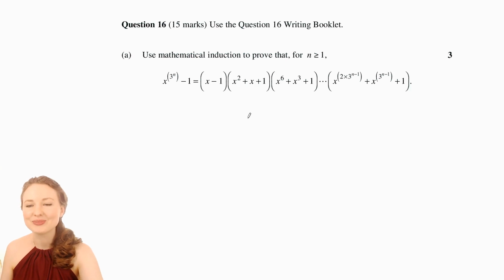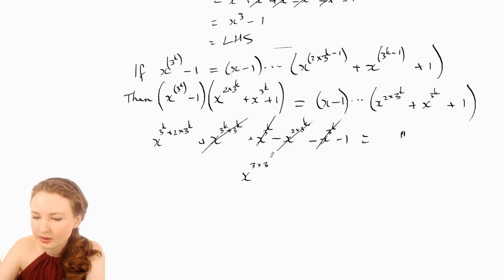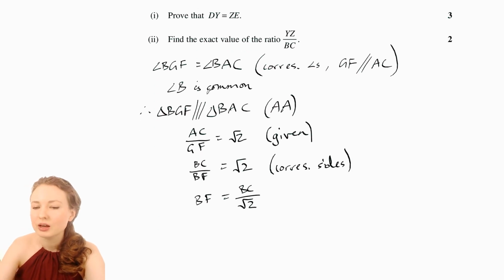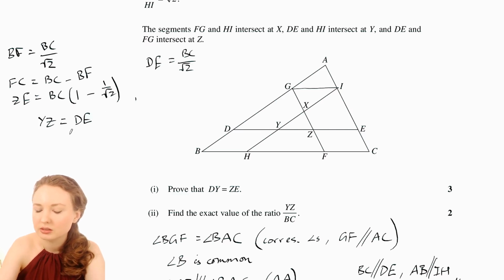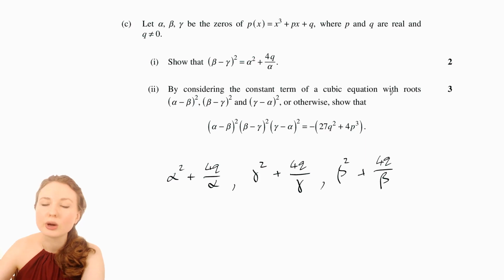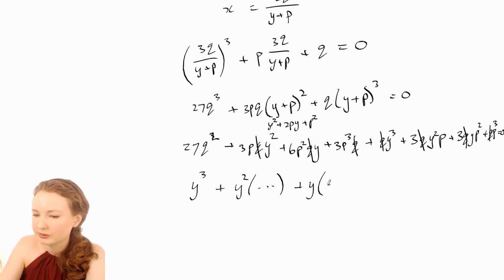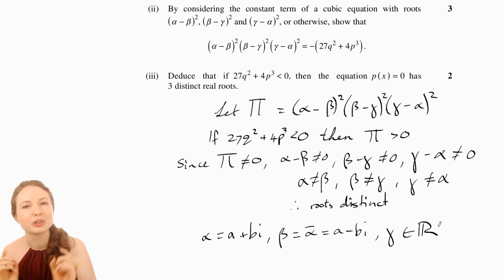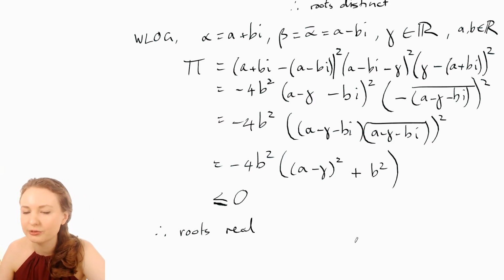2018 NSW HSC Mathematics Extension 2 exam Q16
Solutions for question 16 from the 2018 NSW HSC Mathematics Extension 2 exam. This question covers induction, geometric proofs using similar triangles, roots of cubic equations and complex numbers.